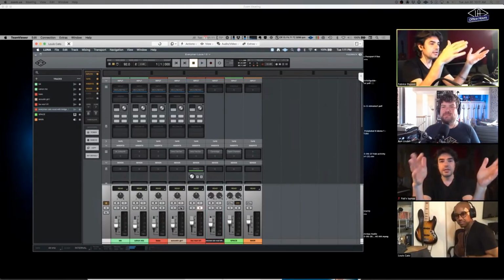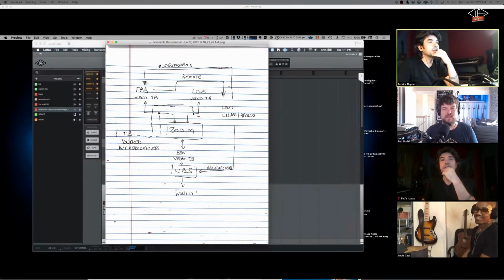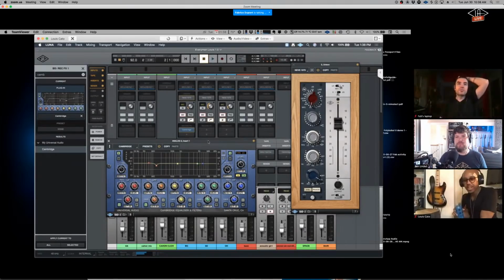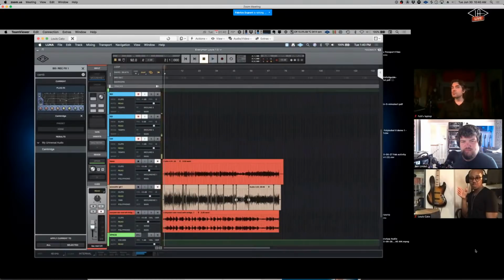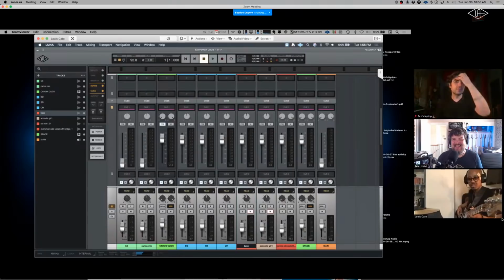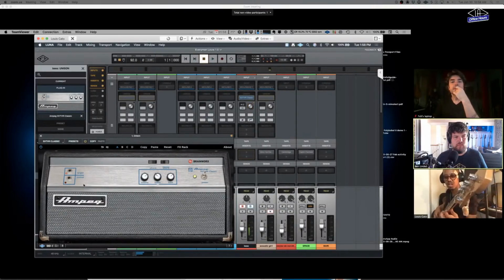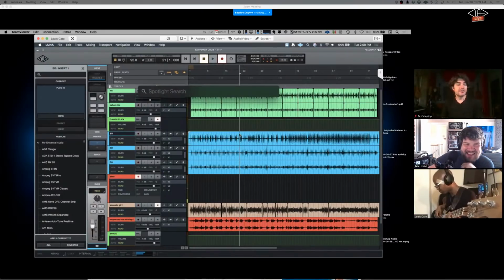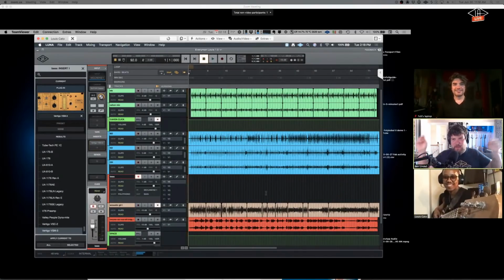Live Music Production Session w/ Fab Dupont - Tales from the Switch #9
Recording and producing a song with the multi-talented Louis Cato – the 9th installment of "Tales from the Switch" with producer/engineer Fab Dupont.